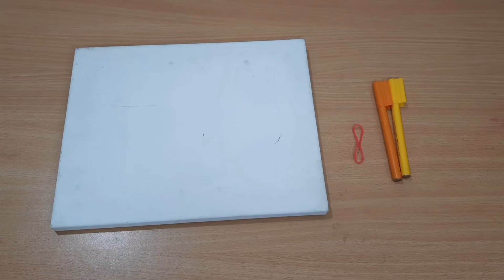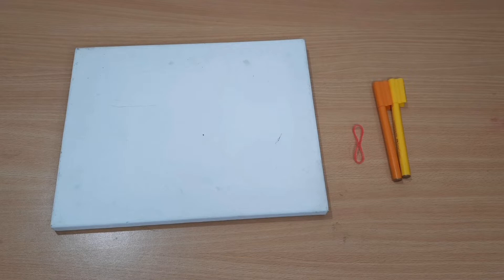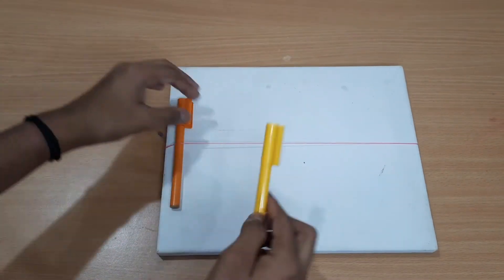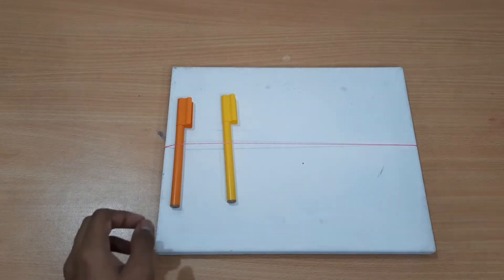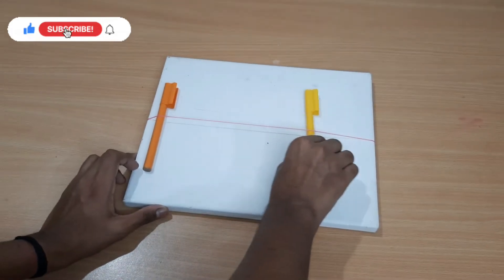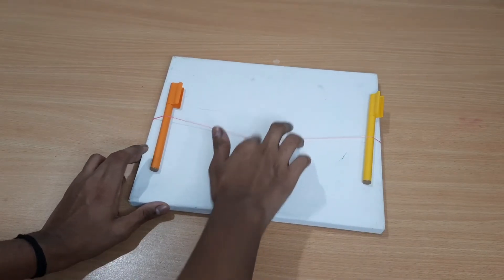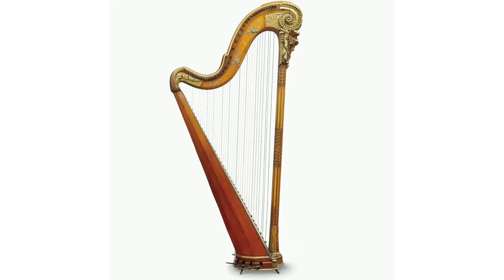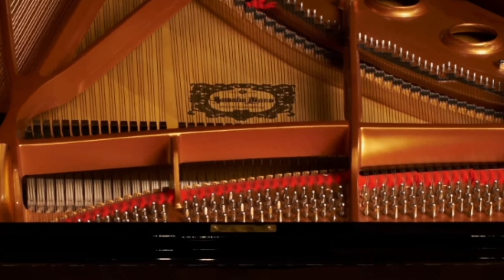Frequency of sound and pitch depends on the length of the wire used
In this video we will see that Frequency of sound and pitch depends on the length of the wire used